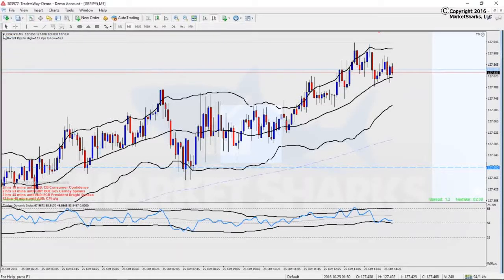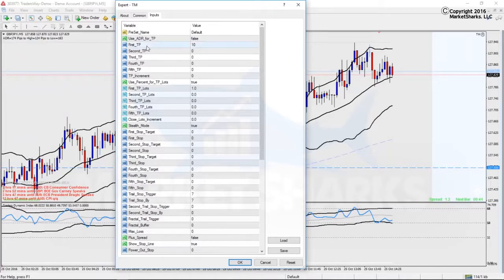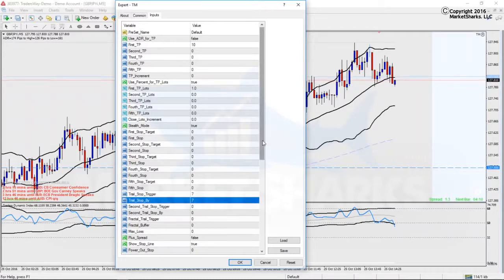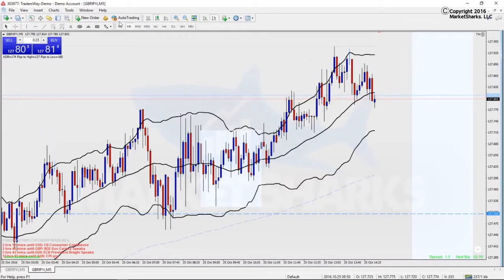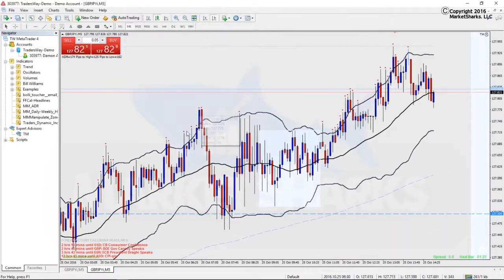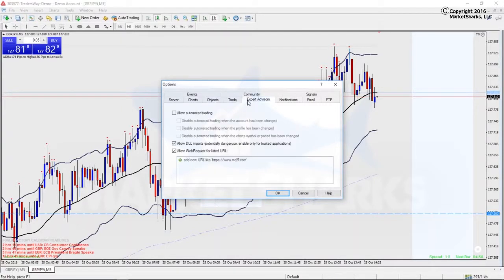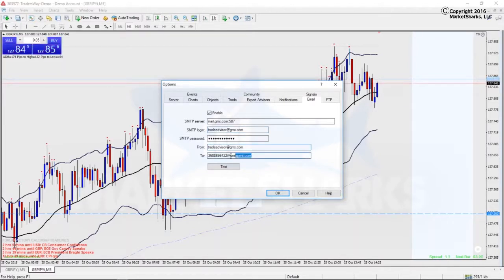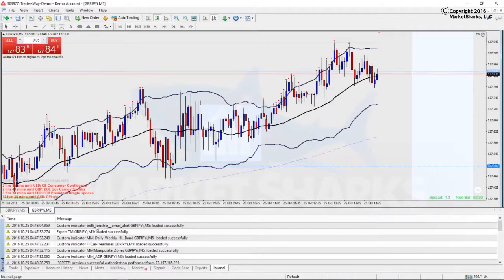3 Setting Up Text Alerts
3 Setting Up Text Alerts